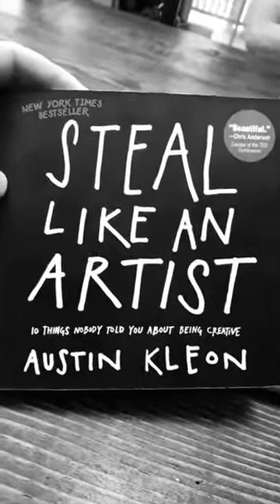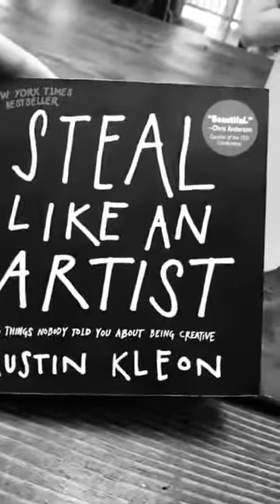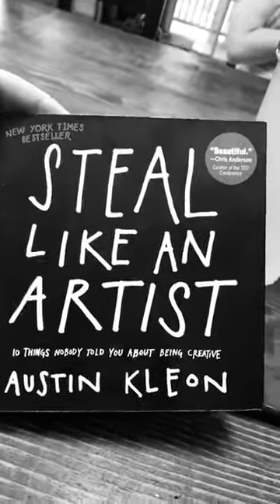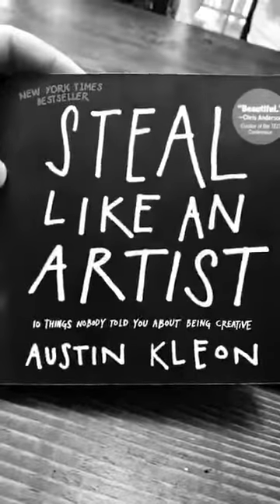Bulletproof & Books Show - 003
Sean whalen is the unapologetically direct CEO of the internationally renowned coaching and consulting company LIONS NOT SHEEP.

His is social media videos and posts have been viewed over 310,000,000 times and every day tens of thousands of people across social media view his messages on politics, business, life, fitness, and family.

Sean coaches & consults with entrepreneurs and corporations all across the planet on their social media marketing, branding and strategies. Sean is also an active and sought out public and motivational speaker and has spoken with sports teams, schools, sales organizations, executive management teams and military groups just to name a few.

Sean is the proud father of 3 little hell raising children, 4 horses, 3 dogs and calls the beautiful mountains of Utah home.